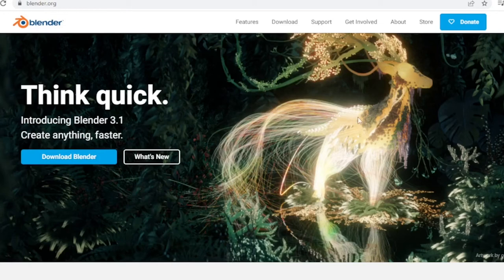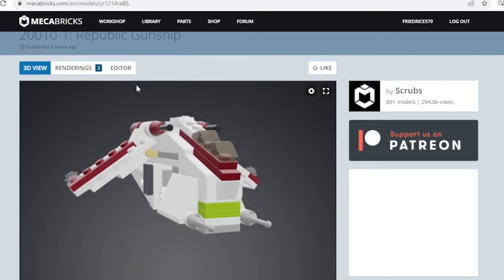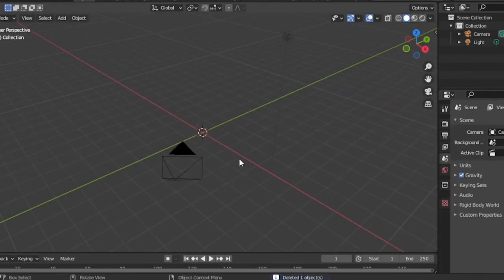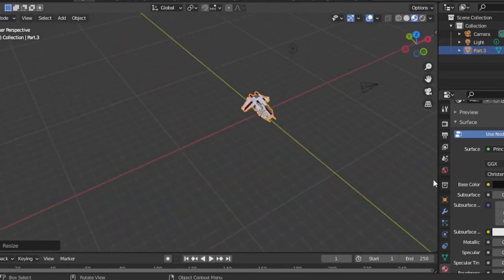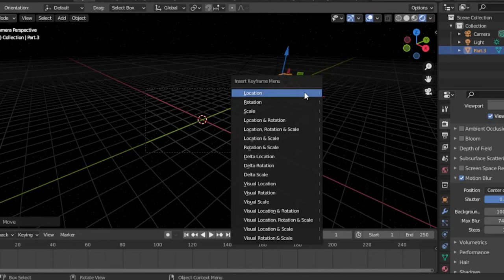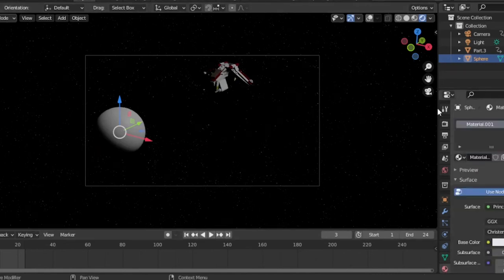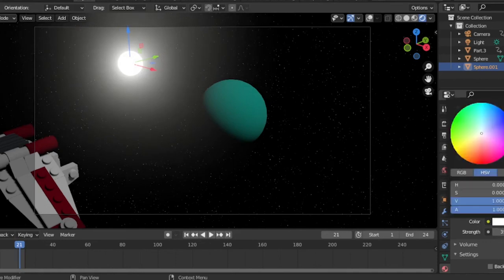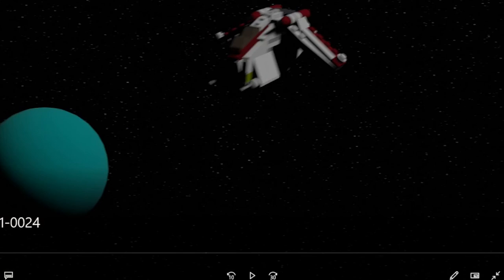LEGO Blender Animation Tutorial 2022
A tutorial on how to make a LEGO Star Wars animation in Blender